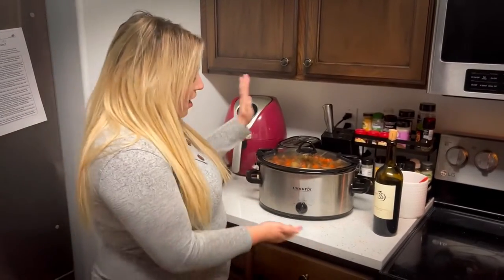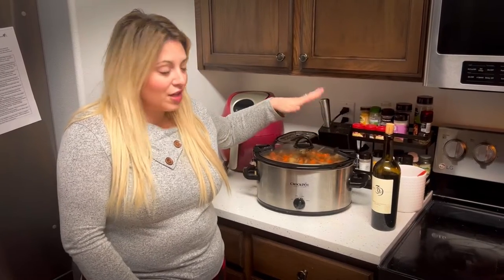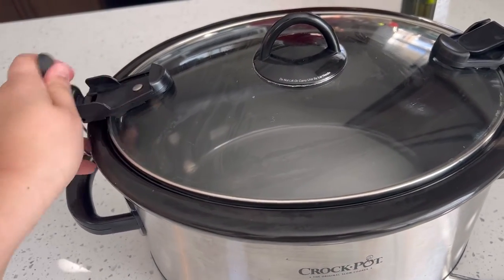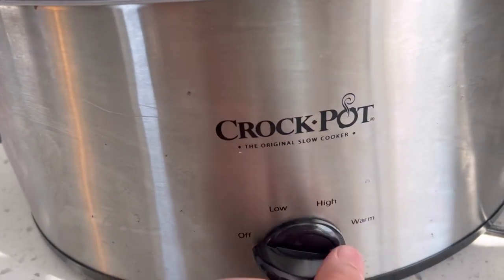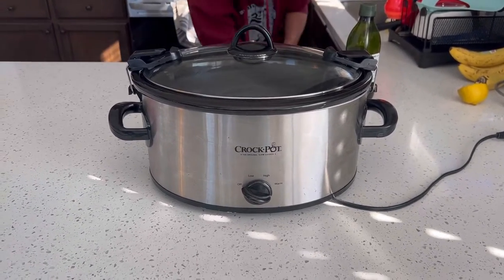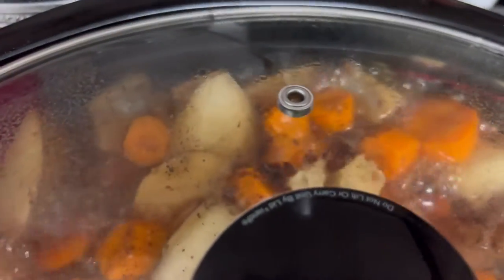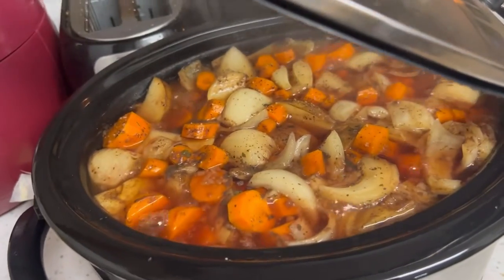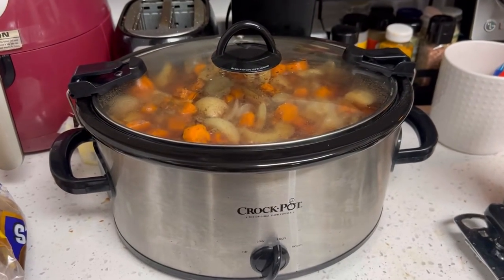I Use This Crockpot to Make Large Family Meals!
This video is especially for those who have never tried cooking in a crockpot! This is my crockpot and I’m going over the features of this amazing machine and how you can use this to up your cooking game! There are a ton of great YouTube videos for recipes and it is so easy to start using a crockpot! Give your family nice warm meals with barely any work involved!

Welcome to my channel check out all of my product reviews on my amazon shop right here ➡️ (Also this Is my link for my live streams on Amazon it would so awesme if you would come follow me and chat with me when you see me live on Amazon!) i usually go live during the week around 2pm!!

✨Affilate Links: If you decide to purchase any products from this video, it would mean SO much to me if you used my links. ❤️